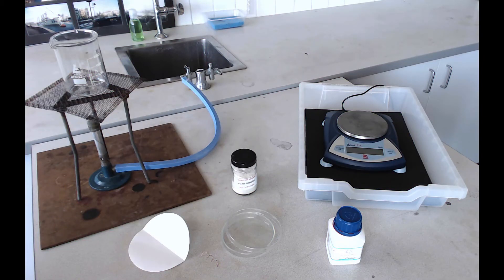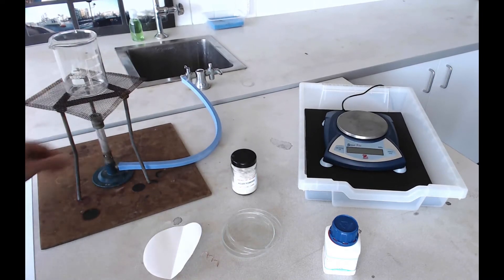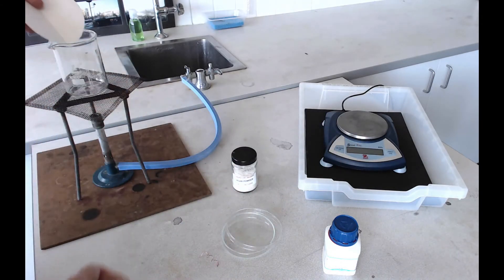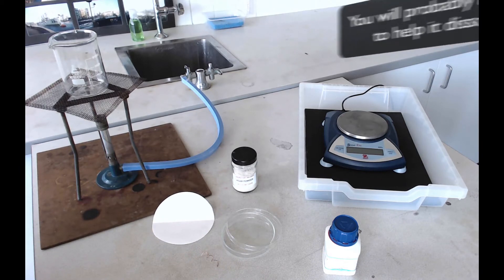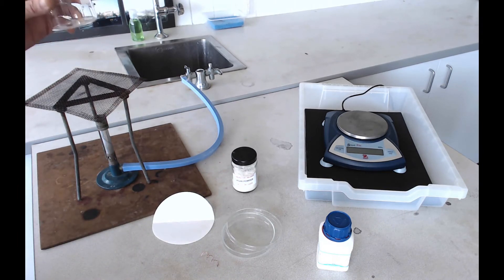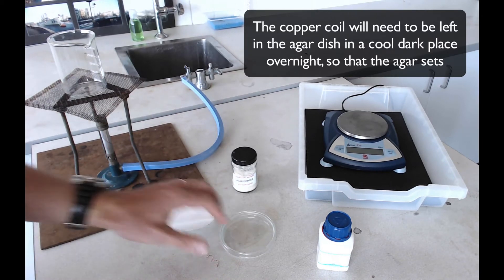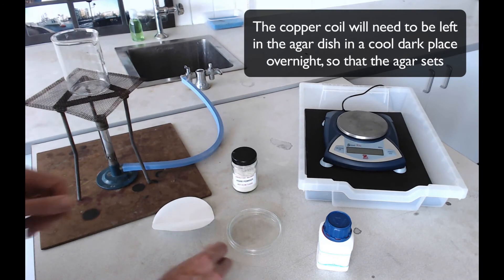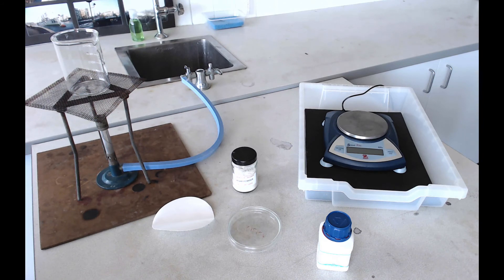Making Metal Crystals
A brief film describing the procedure and equipment needed to carry out the practical task about making metal crystals (in this case, silver).